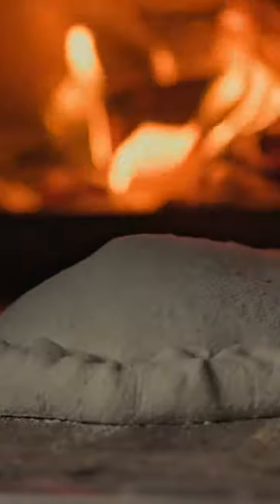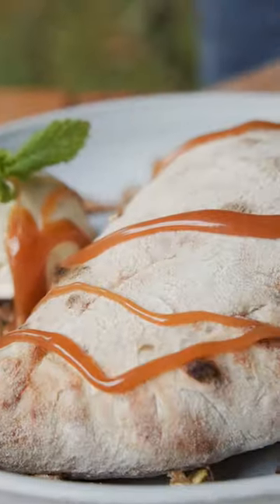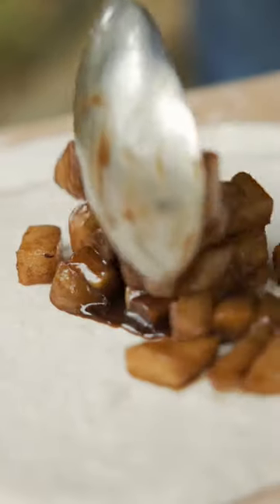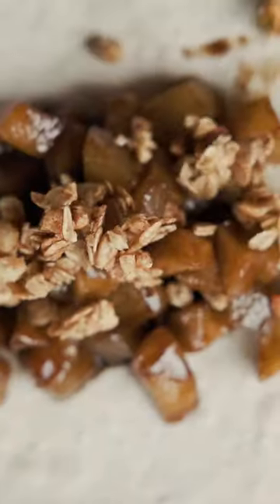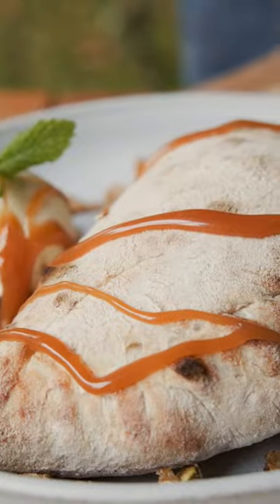Apple and Pear Crumble recipe by Ooni Ambassador Grant Batty.